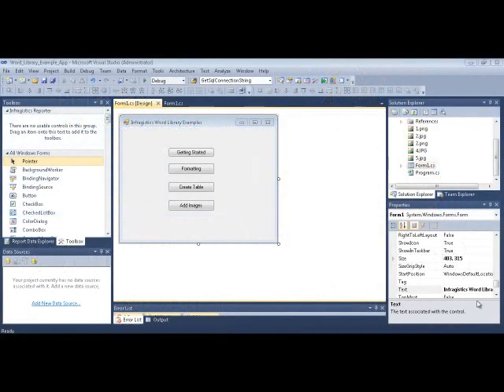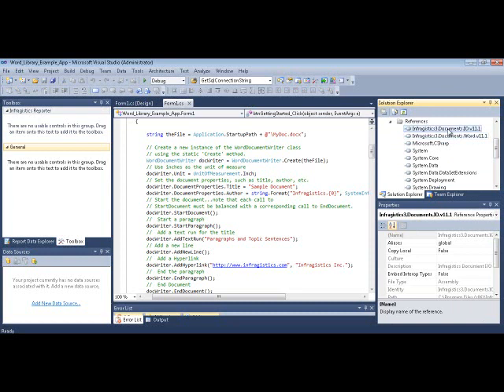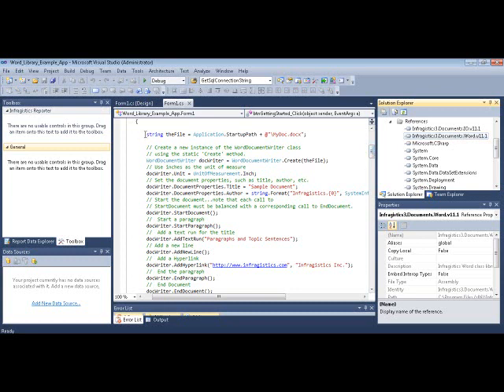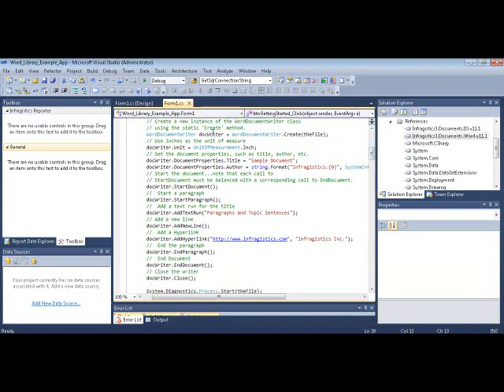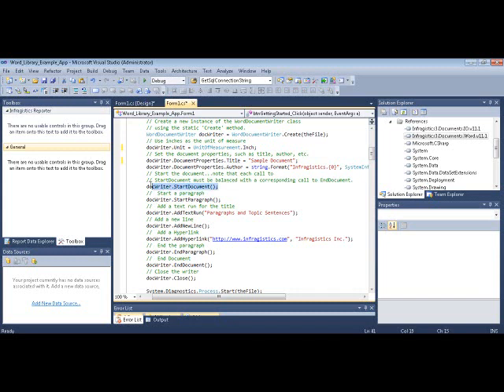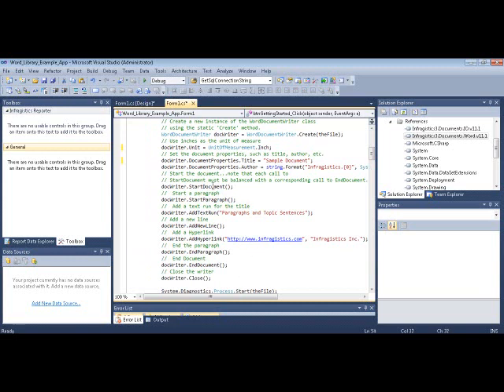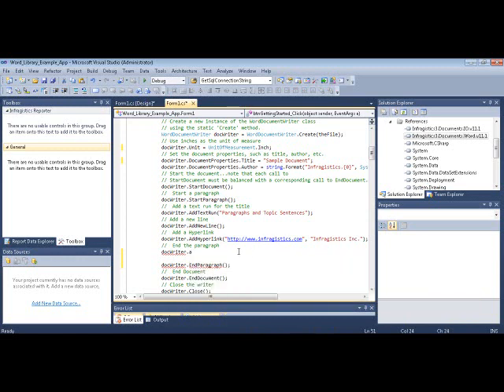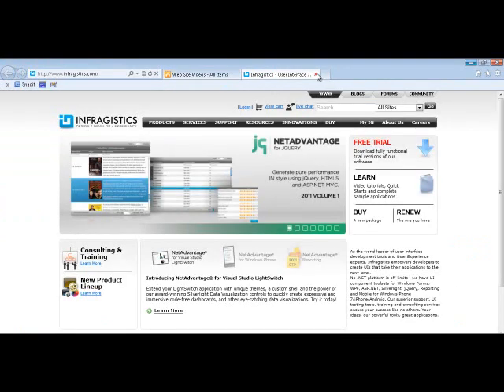Word WinForms Getting Started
Learn how to get started in using the Infragistics Word Engine to create Microsoft Word Documents in code.